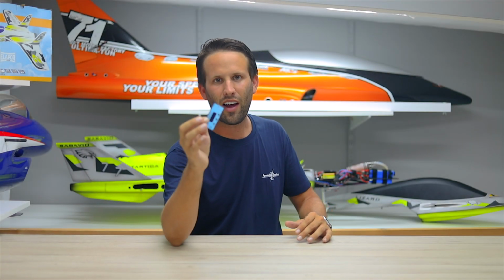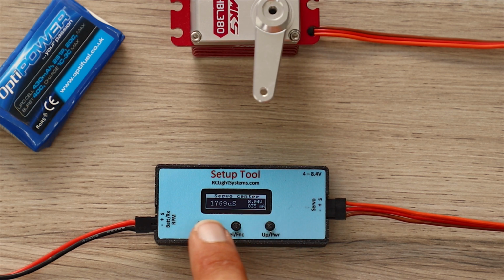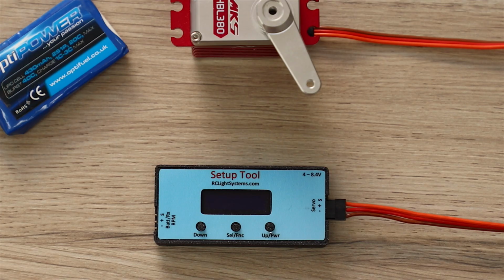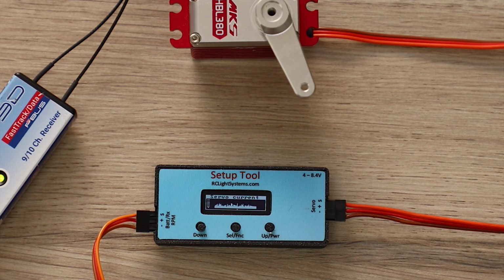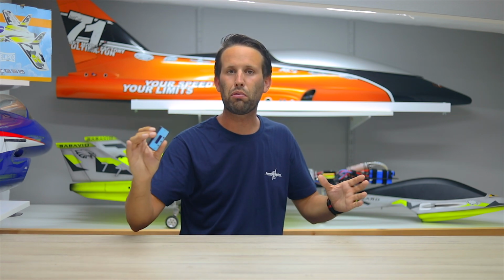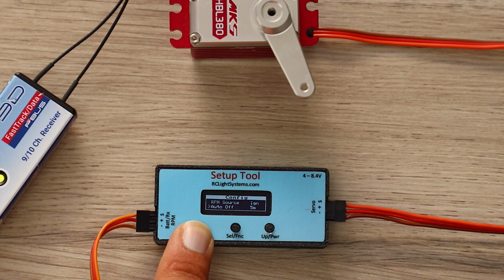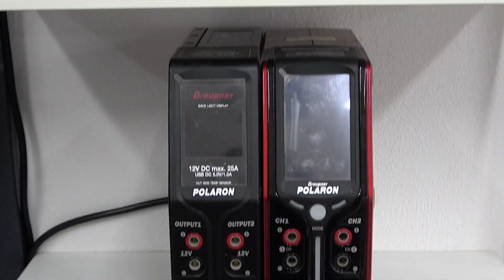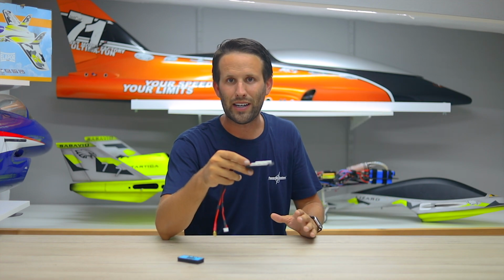The ULTIMATE SERVO TOOLS!! Cool Tech Ep8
A servo tester that does so much more! How about reading the current, showing your signal inputs, or even measure your surface deflections?!

Martin Pickering - PickeringRC MERCH!

Martin Pickering